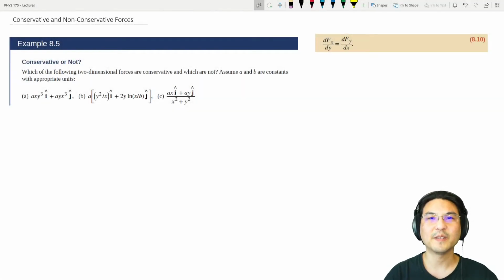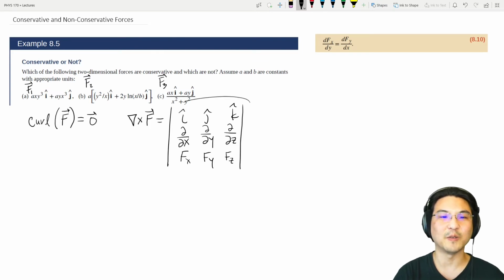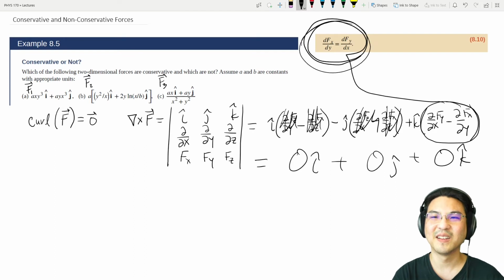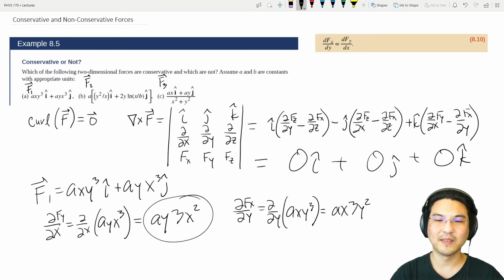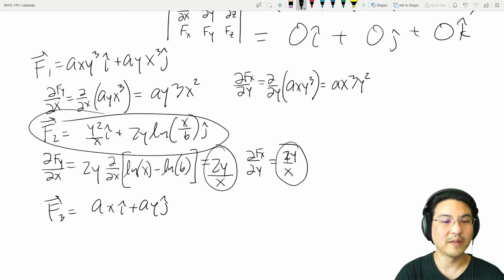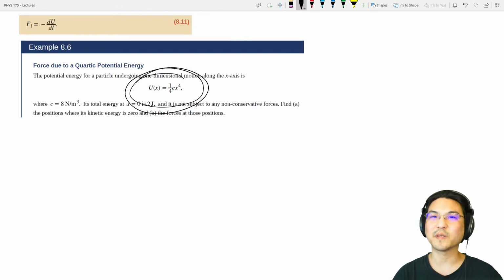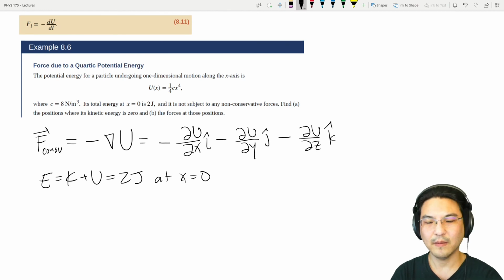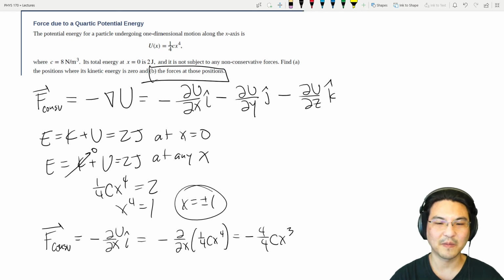PHYS 170 8.2 Conservative and Non-Conservative Forces